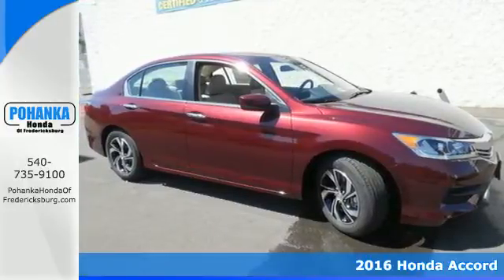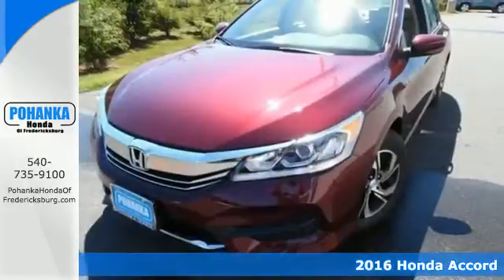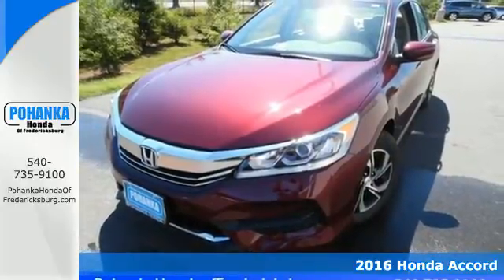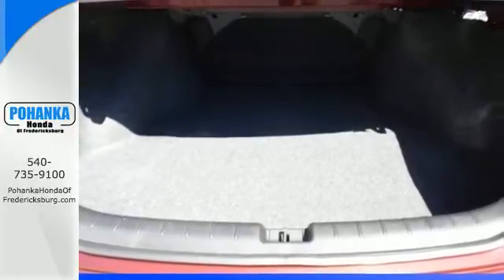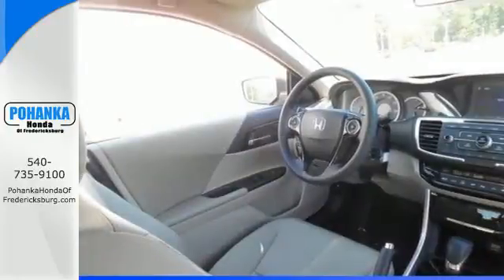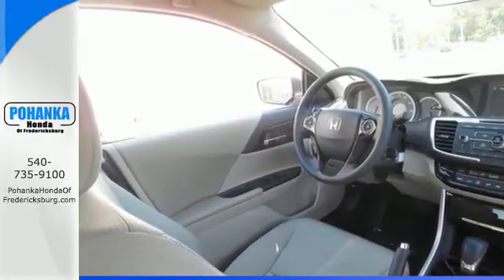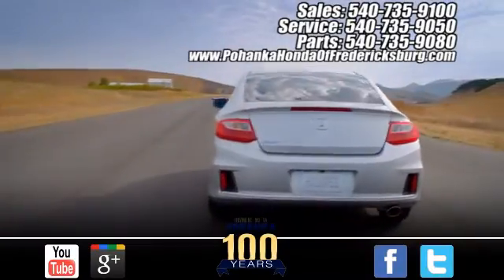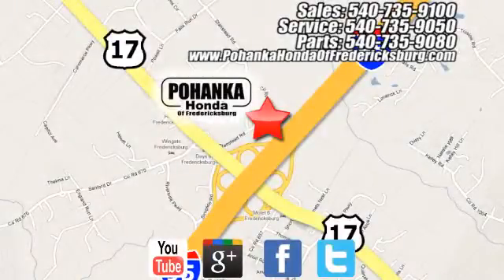New 2016 Honda Accord Fredericksburg VA Richmond, VA FGA103912 - SOLD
Year: 2016
Make: Honda
Model: Accord
Trim: LX
Engine: 2.4L I4 DOHC i-VTEC 16V
Transmission: CVT
Color: Red
Interior: Ivory
Stock #: FGA103912
VIN: 1HGCR2F30GA103912
Ivory. Stability and traction control deliver a composed ride. Traction control means the rubber always meets the road. Honda has outdone itself with this wonderful-looking 2016 Honda Accord. It just doesn't get any better for this amount of cash! It hits the mark in impressive performance and luxury. All prices exclude taxes, title, license, and dealer processing fee of $599.00. Published price subject to change without notice to correct errors or omissions or in the event of inventory fluctuations. All features not on all vehicles. Vehicles shown are for illustration purposes only. MPG is based on 2016 EPA mileage ratings. Use for comparison purposes only. Your mileage will vary depending on driving conditions, how you drive and maintain your vehicle, battery-pack (hybrid only) and other factors.

Address:
60 South Gateway Drive